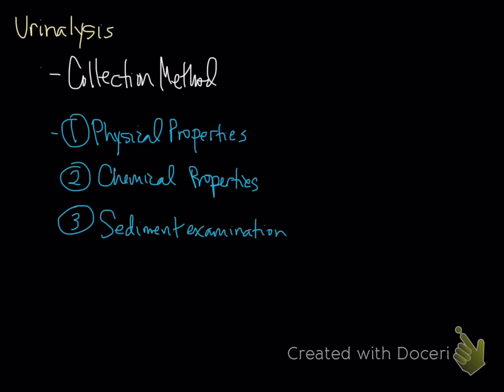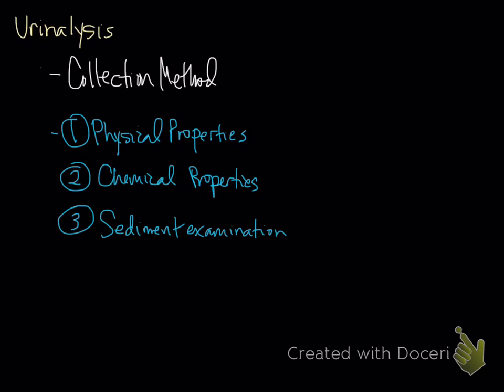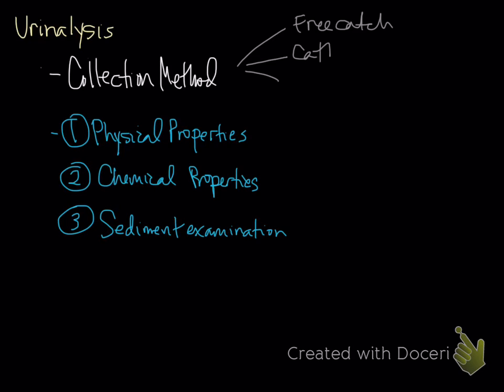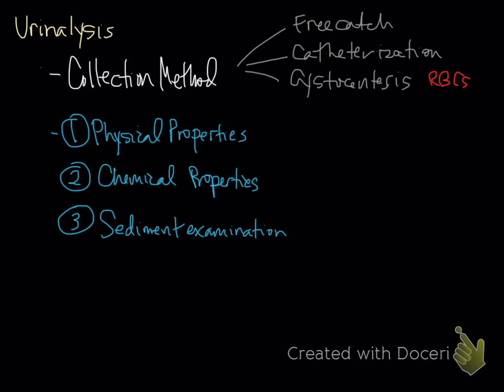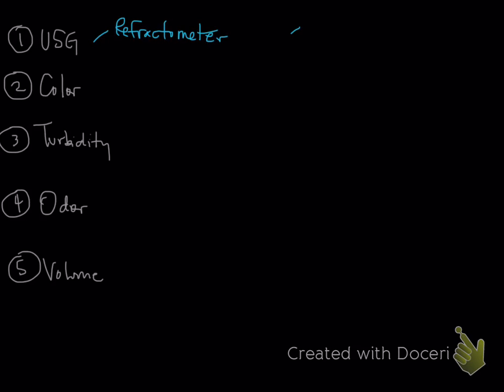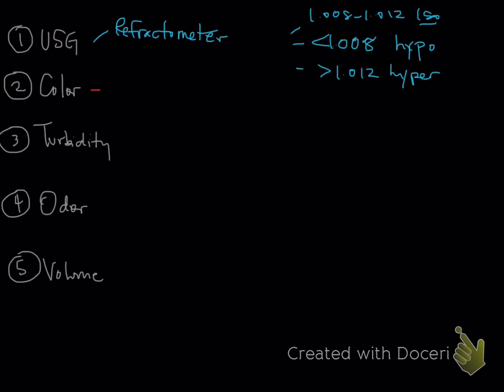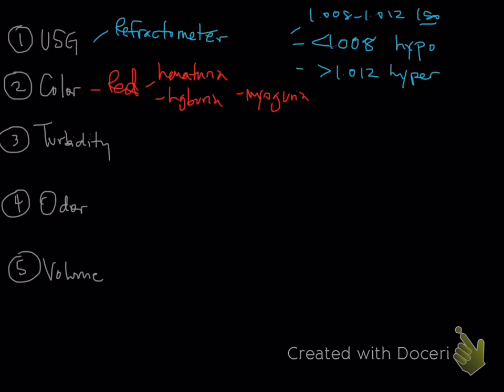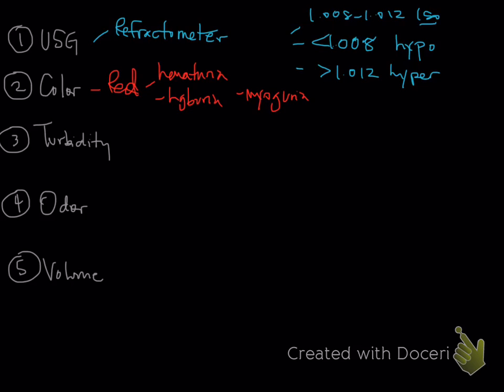urinalysis - physical properties